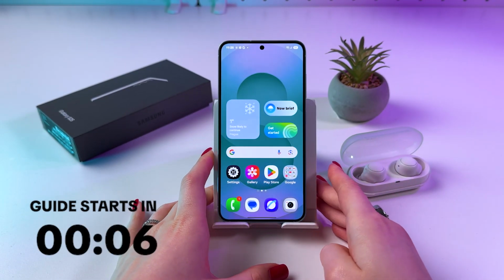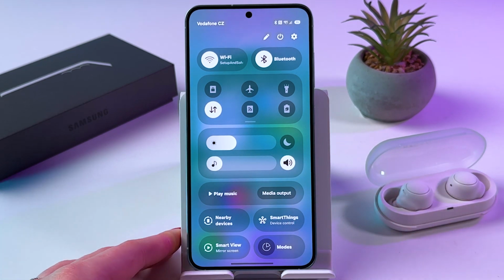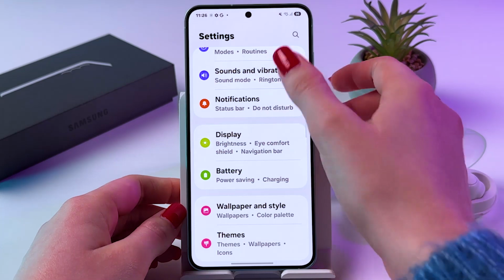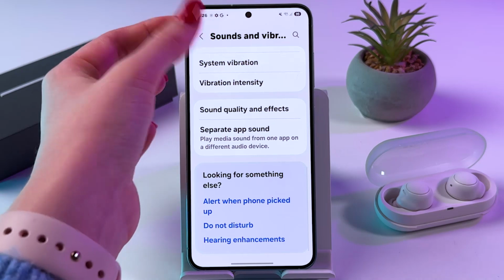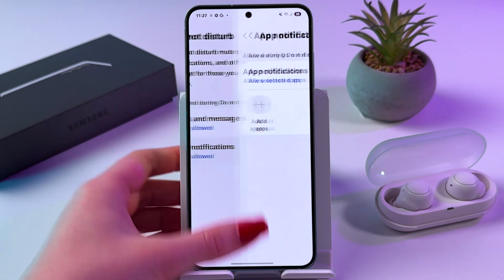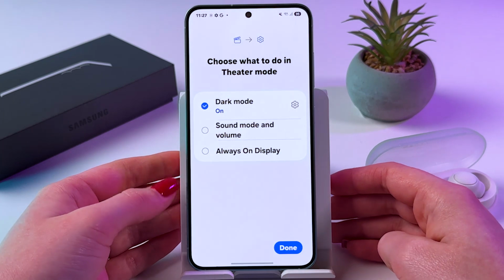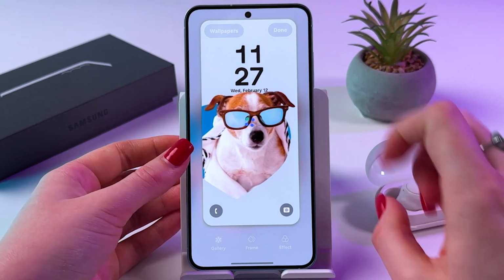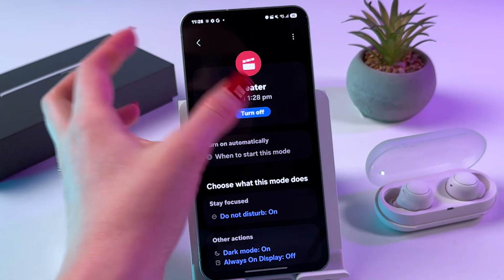Samsung Galaxy S25 Silent Mode Guide - Quick Setup and Advanced Options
Discover the seamless way to manage the silence settings on your Samsung Galaxy S25 in my latest tutorial. If you've ever found yourself in a situation needing a quick switch to silence, this video is your guide. I'll walk you through detailed settings adjustments including a primary method through 'Sounds and Vibrations' and an alternative through 'Modes and Routines'—perfect for those needing a time-specific silence. Expect practical tips on using 'Theater Mode' and 'Do Not Disturb' settings, and learn how to tailor display and sound profiles exactly to your needs. Don't miss out on crucial hints like deactivating the 'Always On Display' for extra peace. Ensure you stick around till the end for full instructions!

This video also covers the following topics: Silence Your Samsung Galaxy S25 Easily, Best Ways to Manage Silent Mode on Samsung S25, Mastering Silent Mode Settings in Galaxy S25